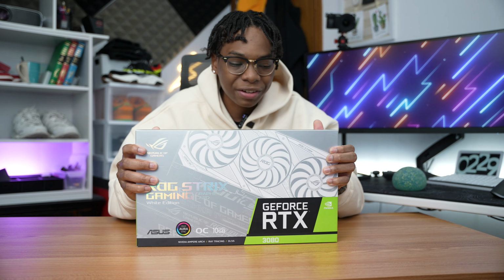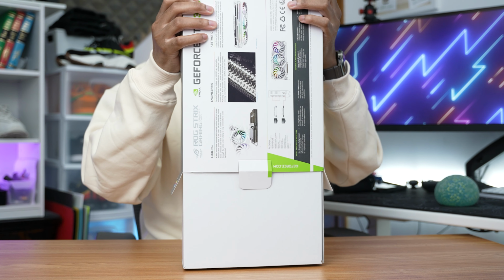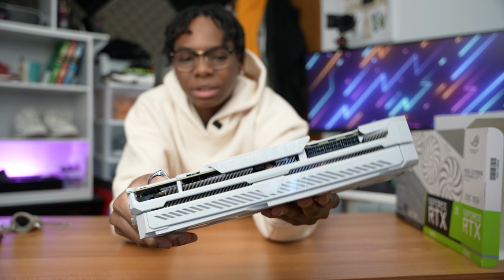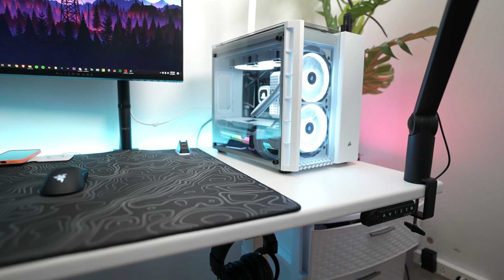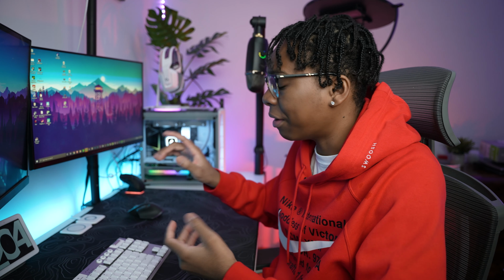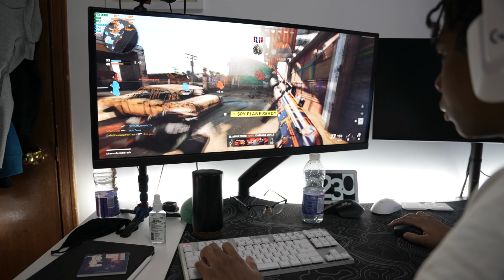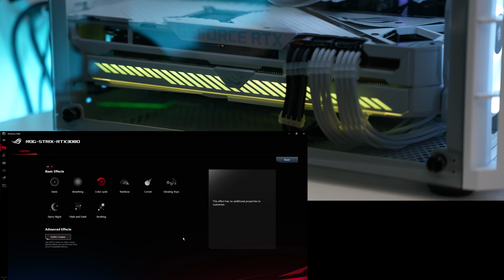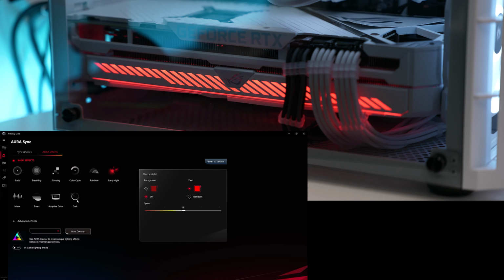ASUS ROG Strix RTX 3080 White OC: i9-9900k Dream PC All White Build With Corsair 280x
Today we will be unboxing the White ROG Strix RTX 3080 graphics card and even going further to install the card and then play some games!

CPU: Intel Core I9-9900K 5.0 GHz Turbo Unlocked

GPU: ASUS ROG Strix RTX 3080 White OC Edition

CASE: Corsair Crystal 280X RGB MicroATX Mid Tower Case

Corsair H100i RGB PLATINUM SE

Motherboard: MSI MPG Z390M GAMING EDGE AC Micro ATX

RAM: Corsair Dominator Platinum RGB 32GB

SSD: 250 GB Kingston SSD

SSD 2: WD Blue M.2 2280 3D NAND 1TB

FANS: Corsair LL120 RGB White with Lighting

POWER SUPPLY: Gigabyte B-H 700W 80+
n/a